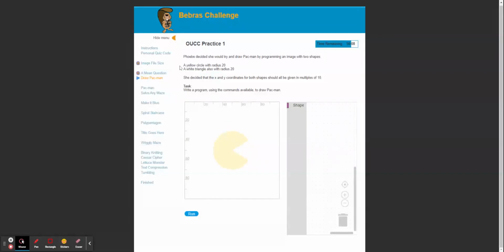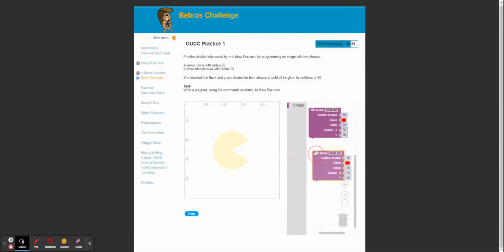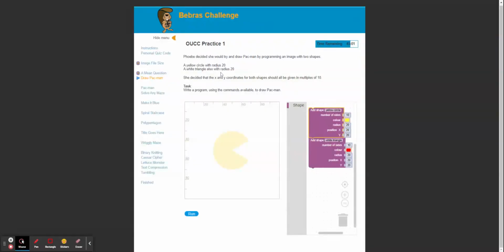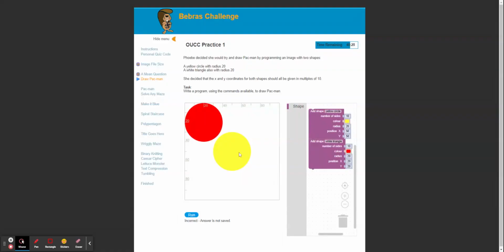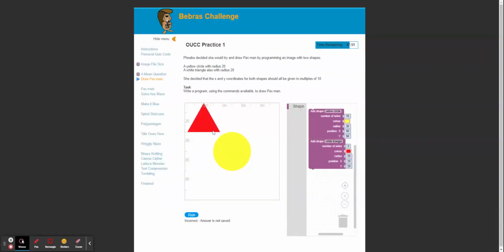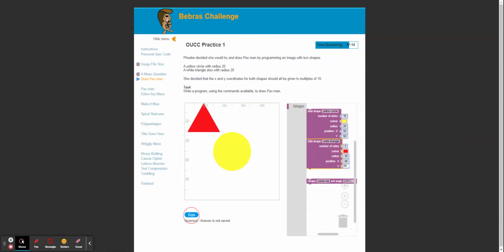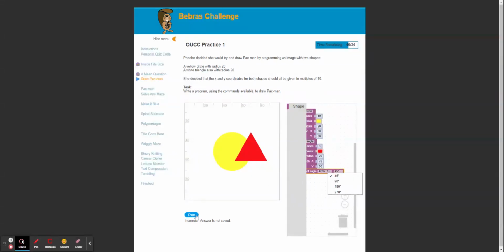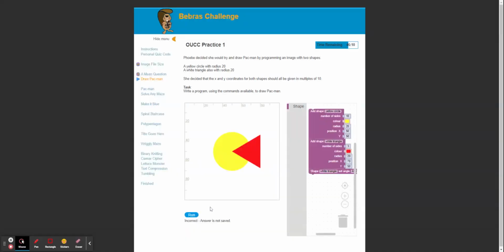OUCC Practice Round 1 Question 3 - Strategy, Walkthrough and answers How to answer UK Bebras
Learn fast, score higher: step-by-step solutions to Bebras UK puzzles + smart shortcuts for KS3 and GCSE problem-solving. (Bebras UK, Bebras Challenge, computing thinking walkthrough)